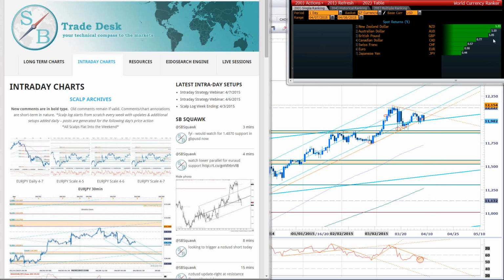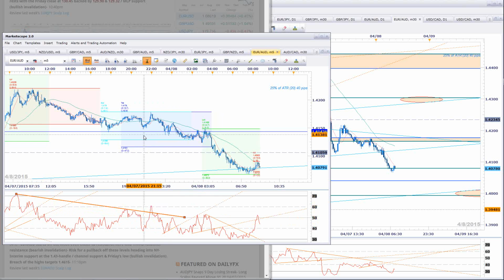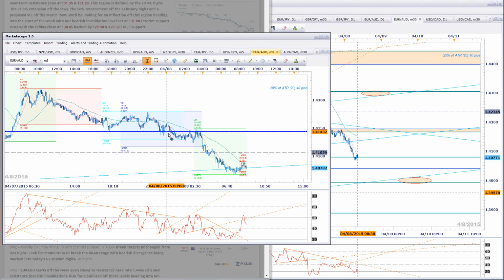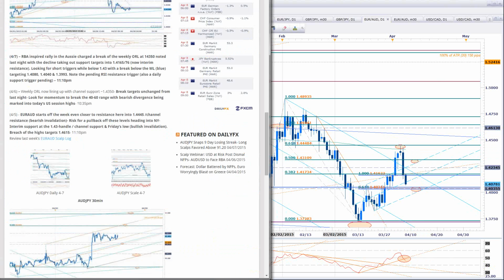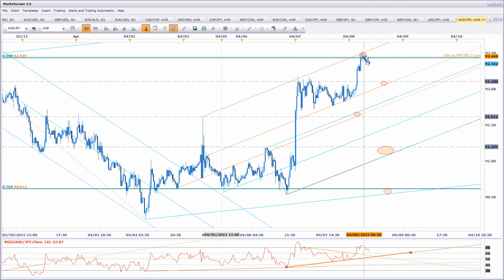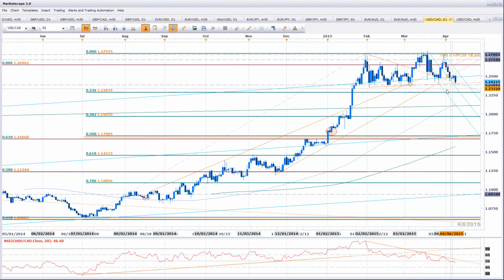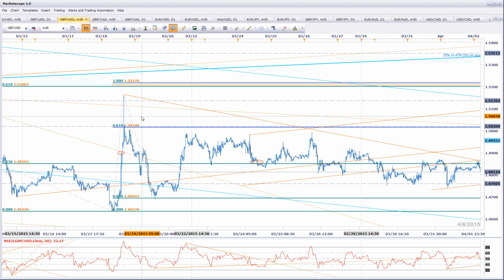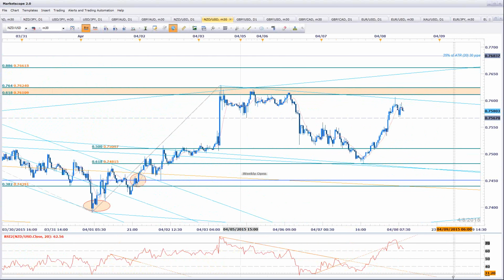Intraday Strategy Webinar: 4/8/2015